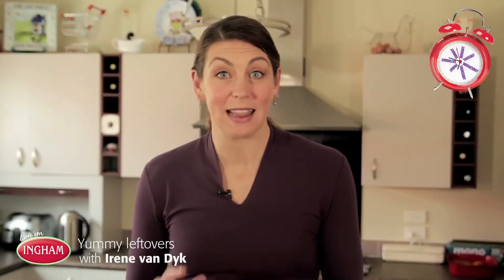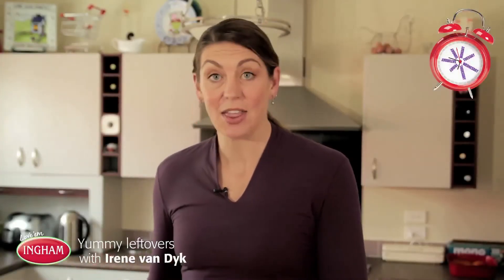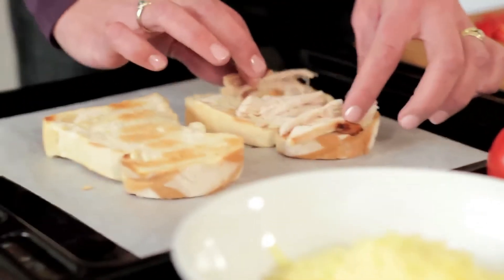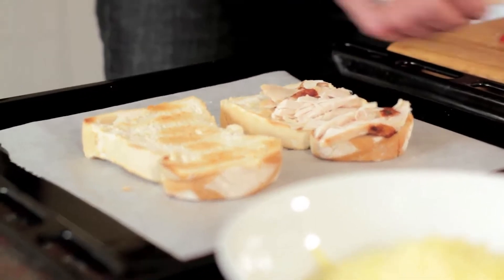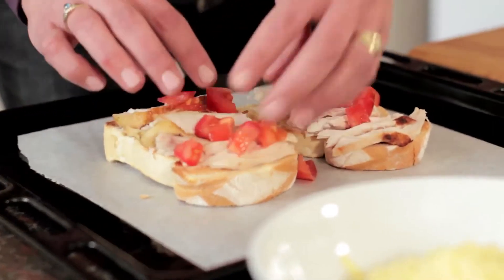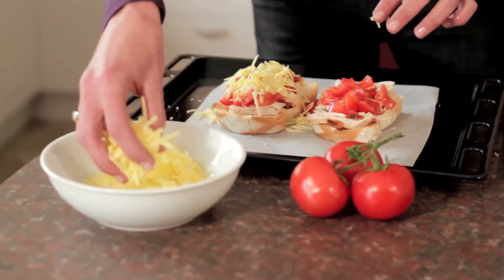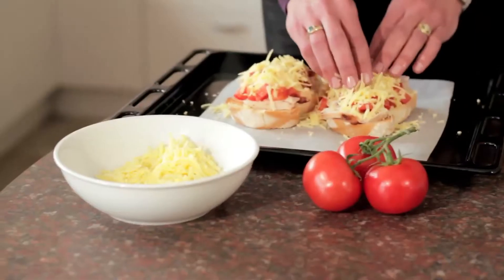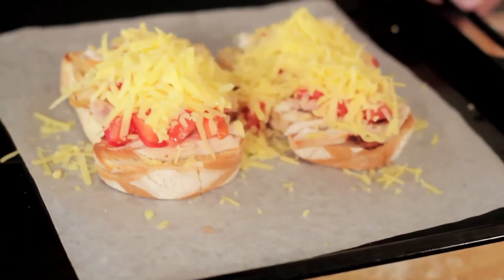Inghams Chicken - Making a Chicken Sandwich with Irene Van Dyk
Irene Van Dyk (Silver Fern) show you how to make a chicken sandwich using Inghams chicken.

90 Seconds are the online video production experts. We‟re a New Zealand based video production company that specializes in web & internet video. We make professional videos that people love. Simpler, faster and more affordable.